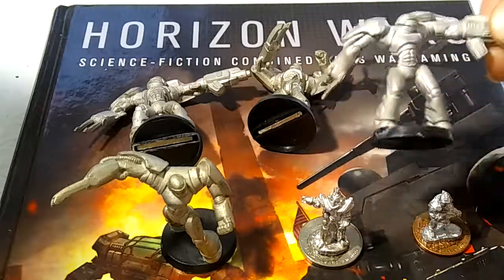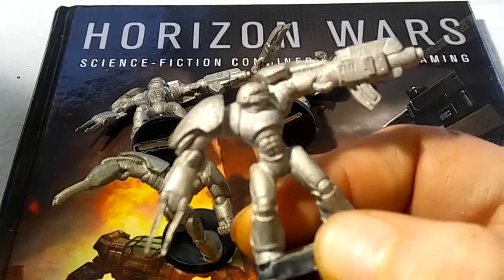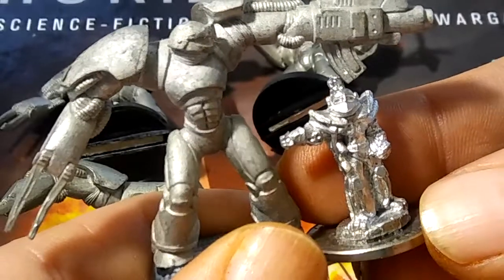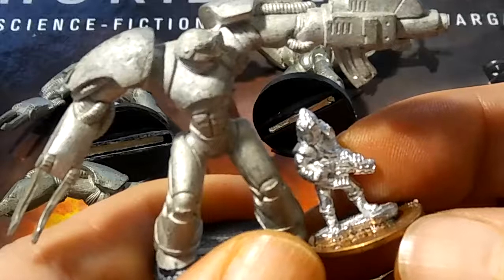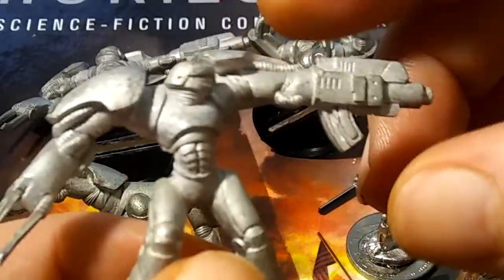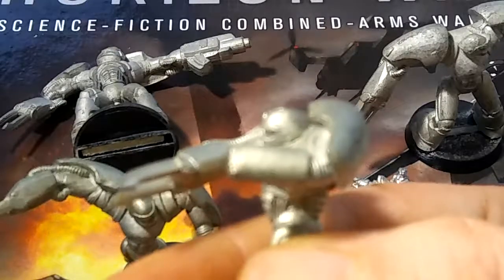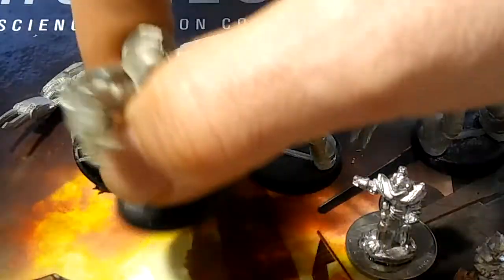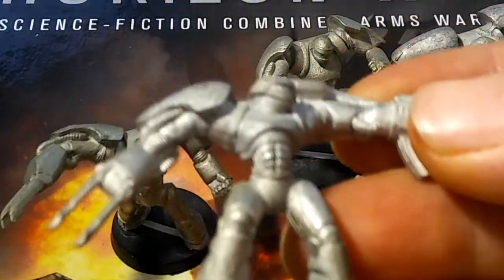28mm scfi for 15mm scifi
Miniatures available from i kore and alternative armies